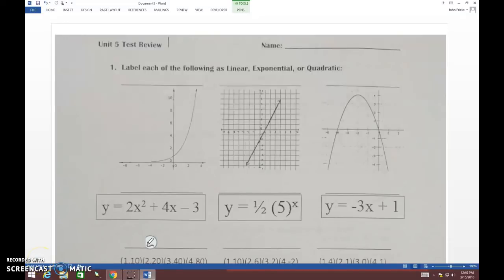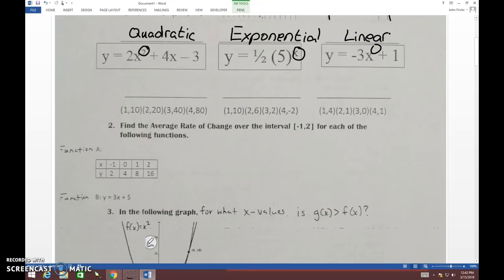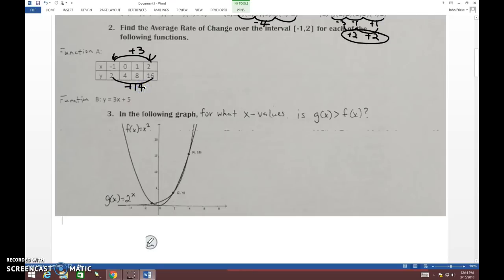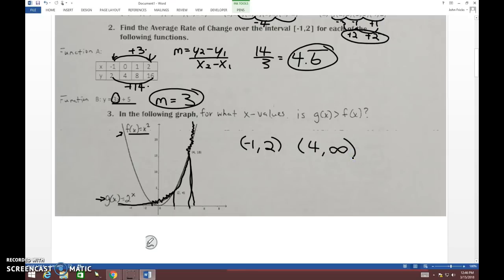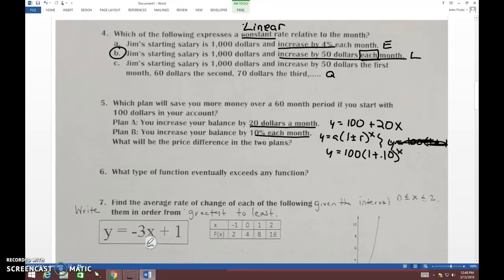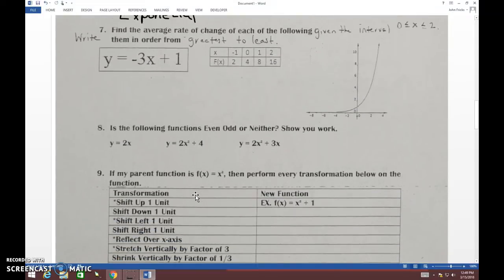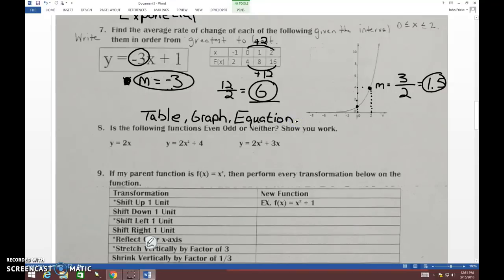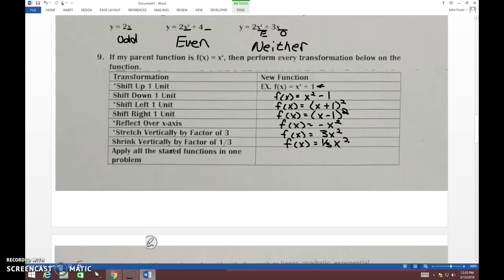Unit 5 Test Review 1